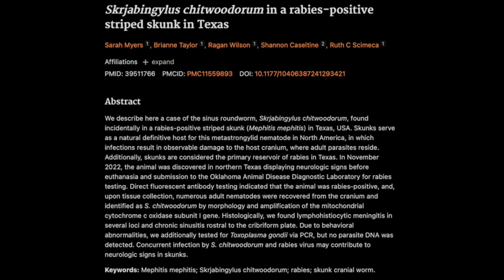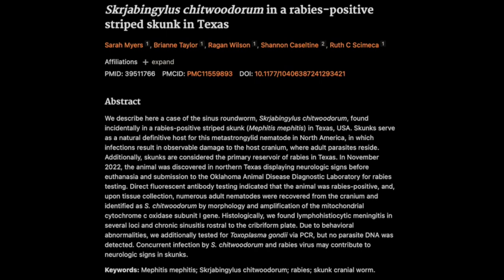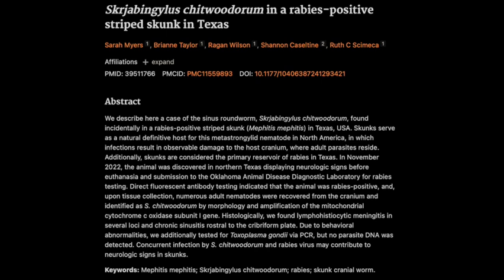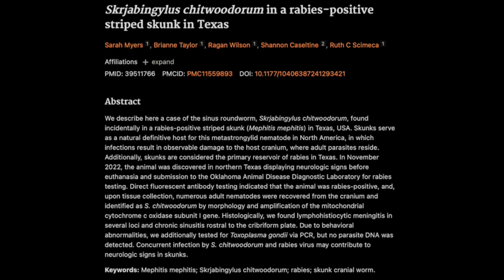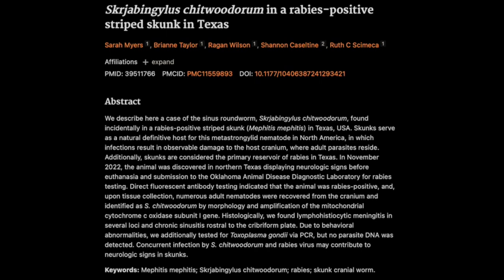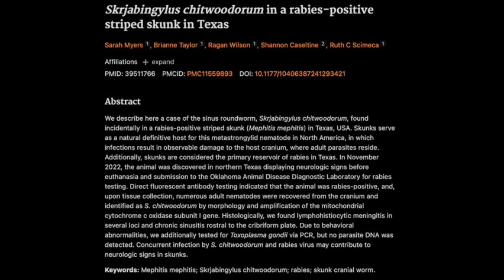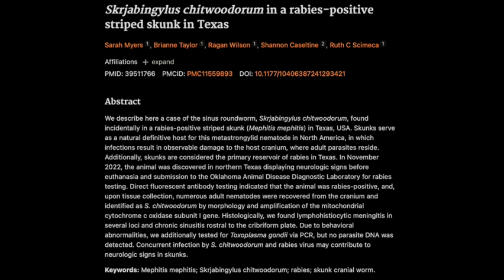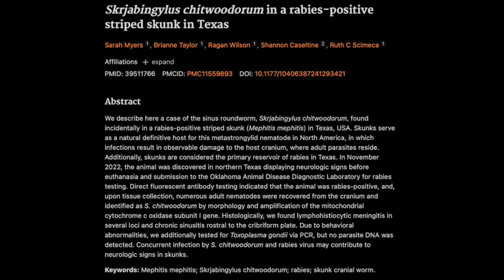25. Skrjabingylus chitwoodorum and Rabies in a Texas Skunk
Skrjabingylus chitwoodorum in a rabies-positive striped skunk in Texas

1.  Which of the following is the primary definitive host of Skrjabingylus chitwoodorum?
       a) Spotted Skunk (Spilogale spp.)
       b) Raccoon (Procyon lotor)
       c) Striped Skunk (Mephitis mephitis)
       d) Coyote (Canis latrans)
2.  The life cycle of Skrjabingylus chitwoodorum involves which intermediate host?
       a) Frog
       b) Snake
       c) Rodent
       d) Terrestrial Gastropod
3.  Where do adult Skrjabingylus chitwoodorum nematodes typically reside in the skunk definitive host?
       a) Intestinal Wall
       b) Spinal Sub-arachnoid Space
       c) Frontal Sinuses
       d) Skeletal Muscles
4.  What neurologic sign was observed in the Texas skunk infected with both rabies and Skrjabingylus chitwoodorum?
       a) Paralysis
       b) Blindness
       c) Deafness
       d) Disorientation

Answer Key:

1.  c
2.  d
3.  c
4.  d